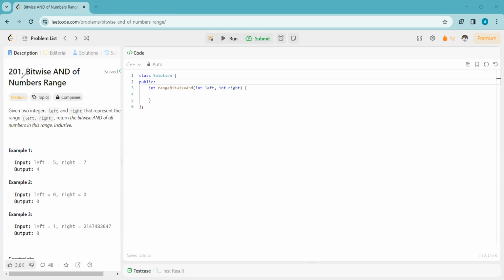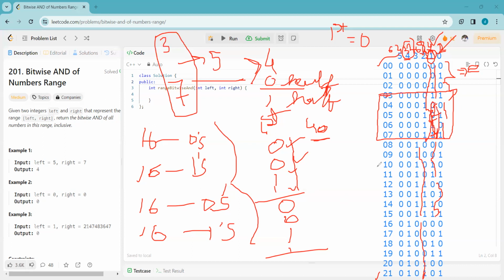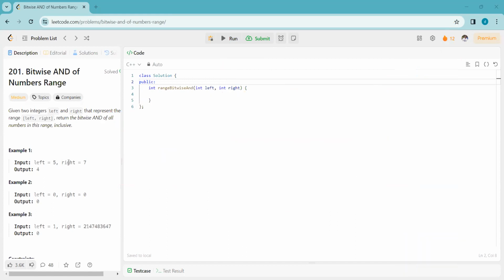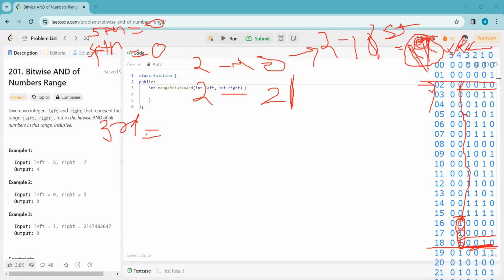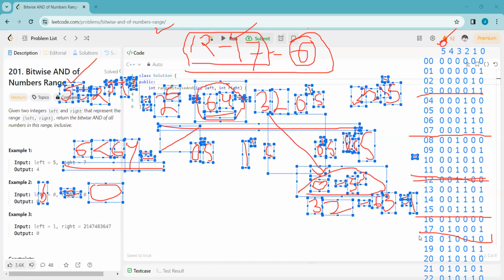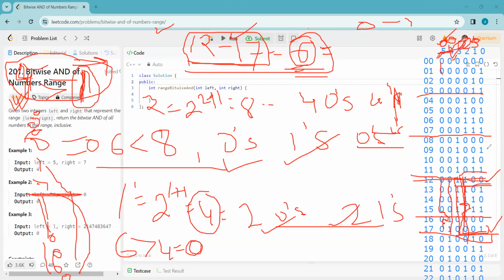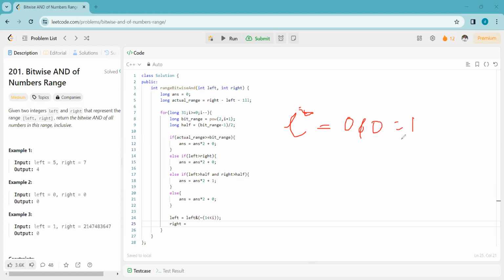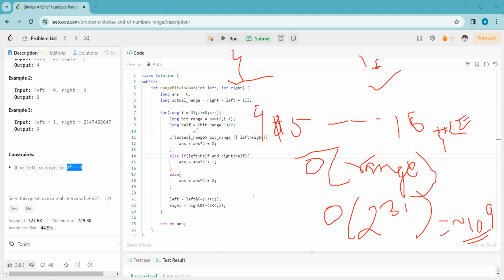201. Bitwise AND of Numbers Range | LeetCode DCC | 21st Feb 2024